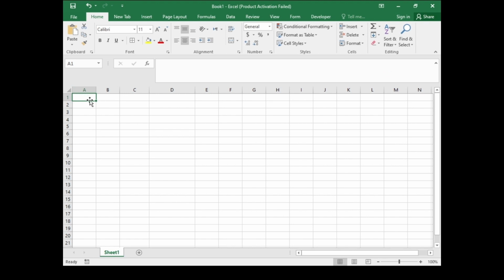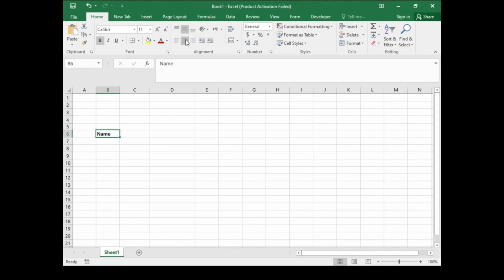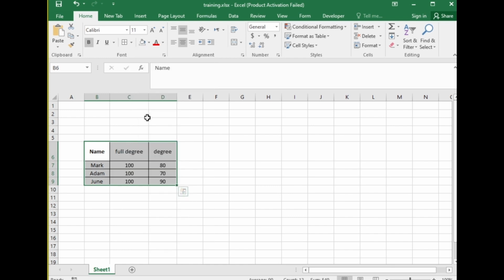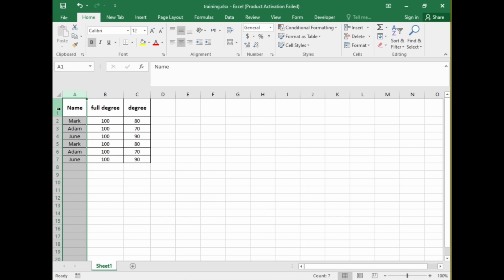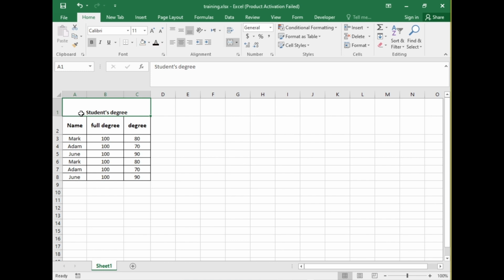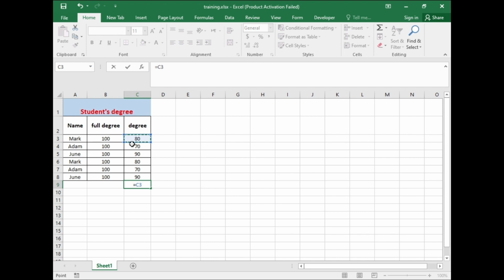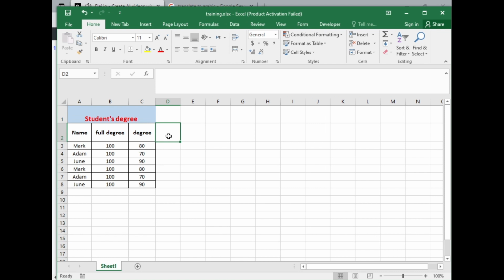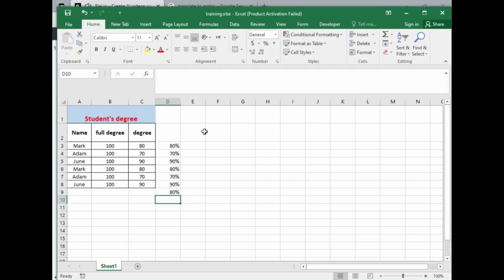How to create a table and make formula at Excel tutorial for beginners(1)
Excel tutoring for beginners:-
1-How to create table at Excel.
2-How to make formula at Excel.